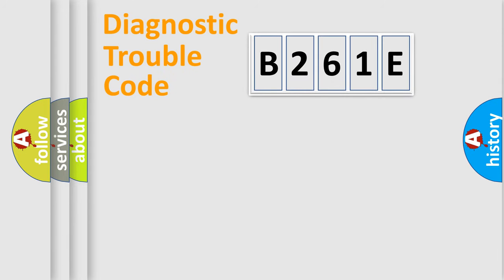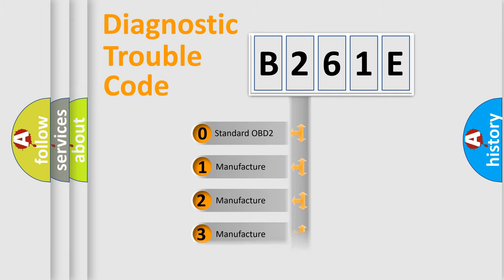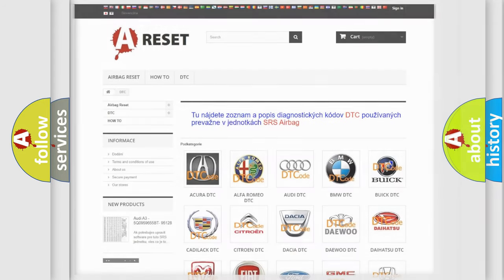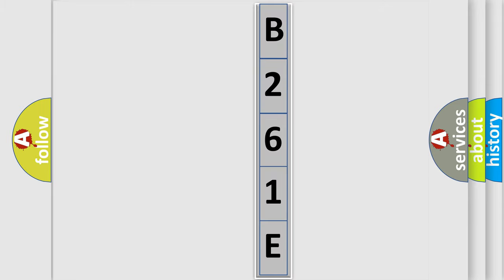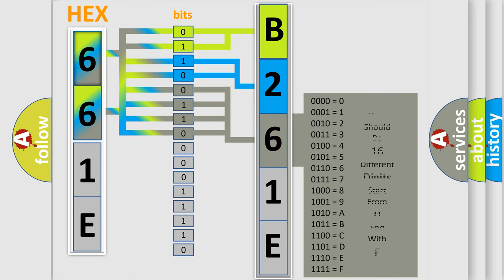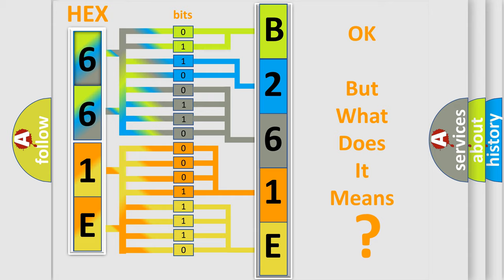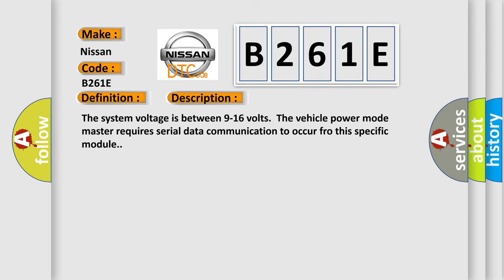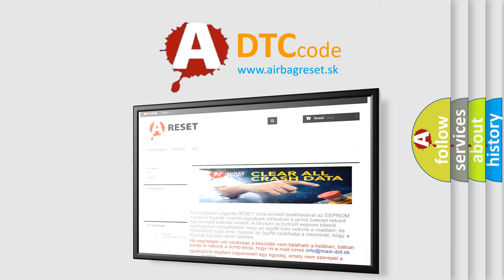DTC Nissan B261E Short Explanation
Contents:
0:21 Basic DTC analysis according to OBD2 protocol standard.
1:48 Insight into programming
2:58 A diagnostically understandable description of the Diagnostic Trouble Code
3:05 Basic error definition

Make:
Nissan
Code:
B261E
Definition:
Drive Motor A Control Module Lost Communication With Battery Energy Control Module
Description: